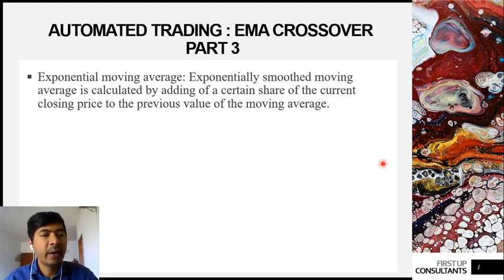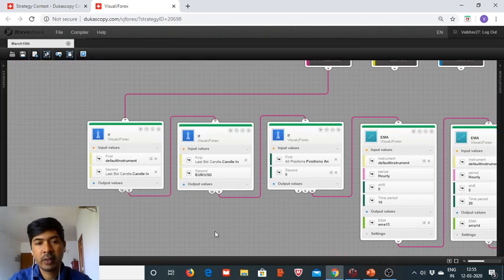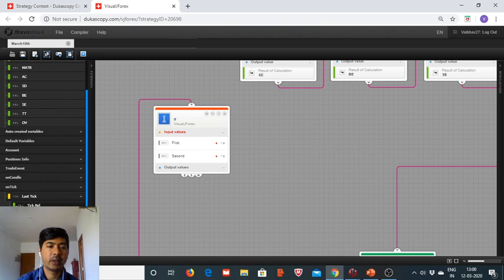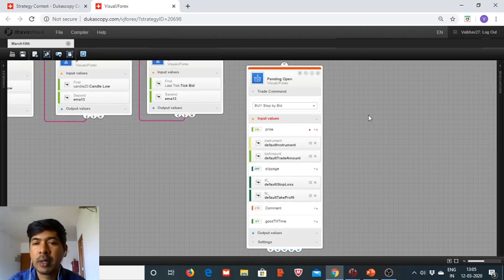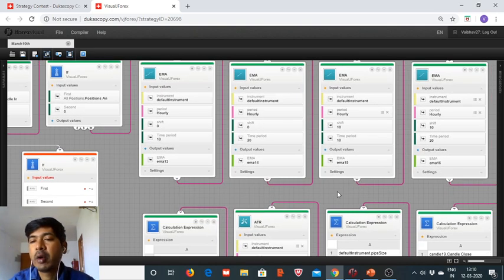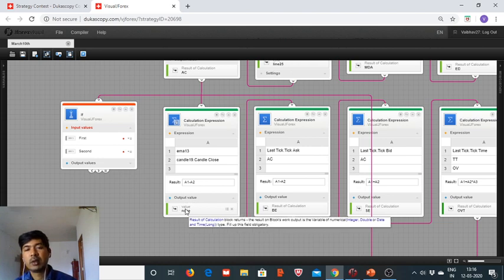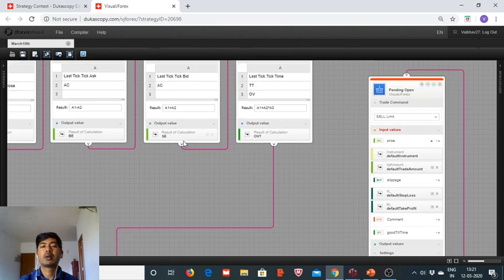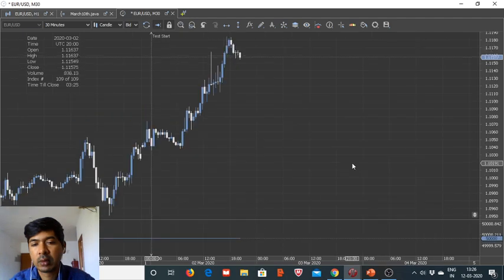Automated Trading: EMA Crossover Part 3